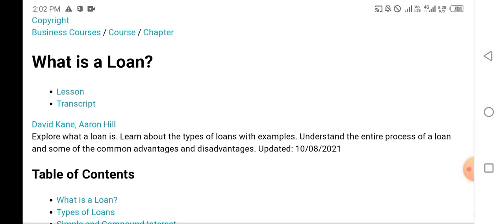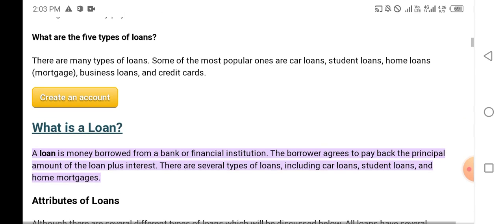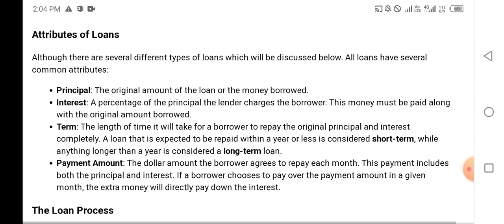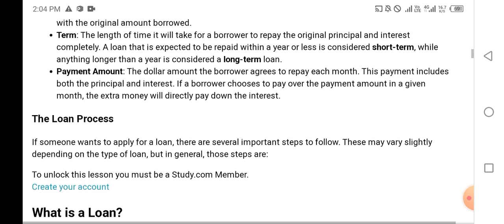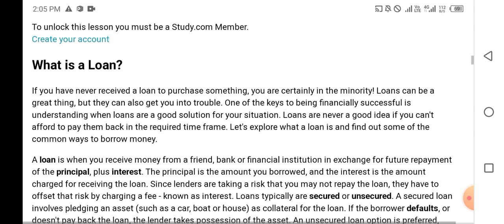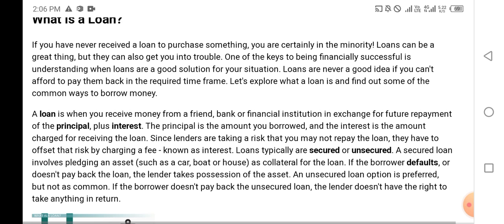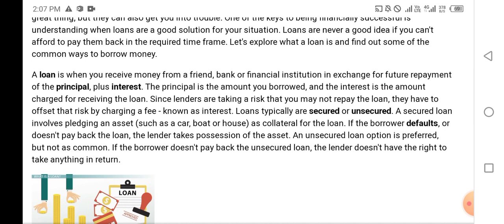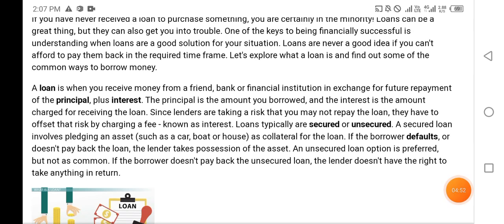| What is loan and its types | Tech tips |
Document from Muhammad  Ismail